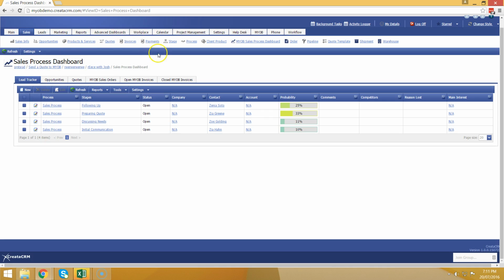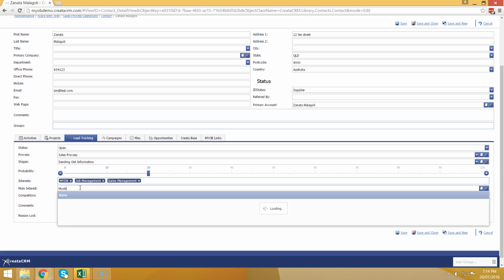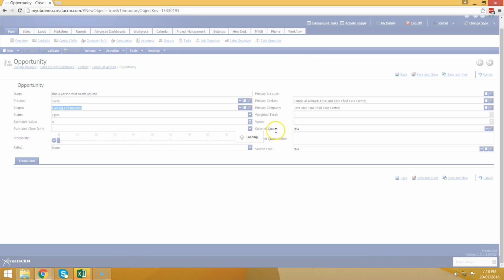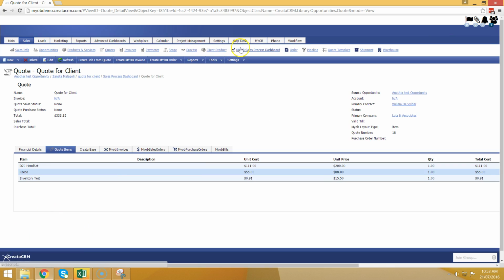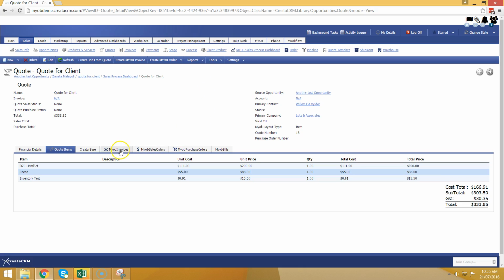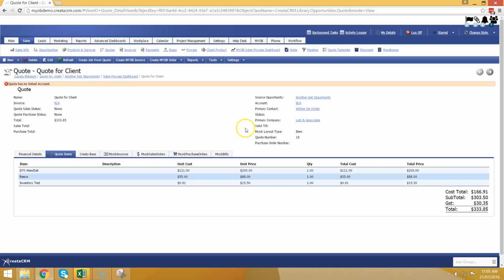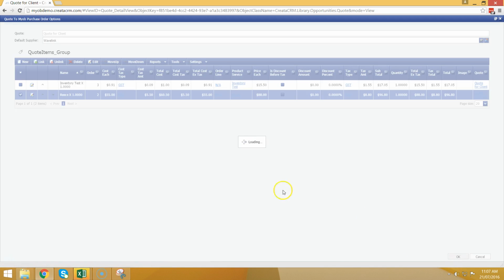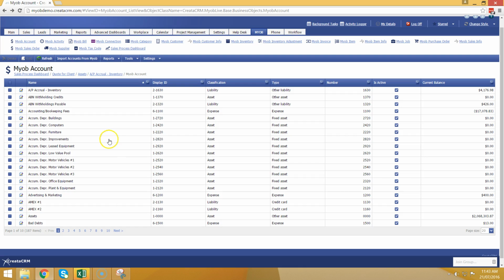MYOB Sales Process with CreataCRM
How MYOB Account Right Live links to CreataCRM. As you are able to Send Purchase Orders and Sales Orders inside of CreataCRM